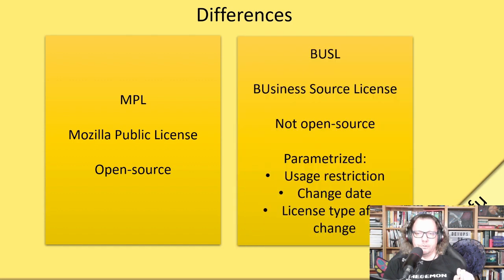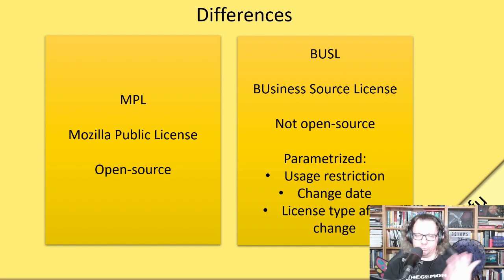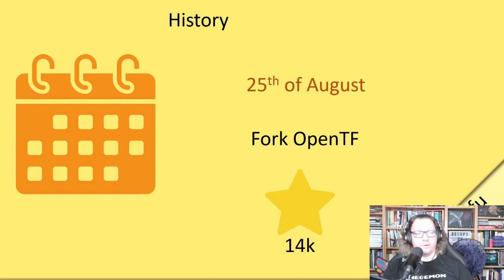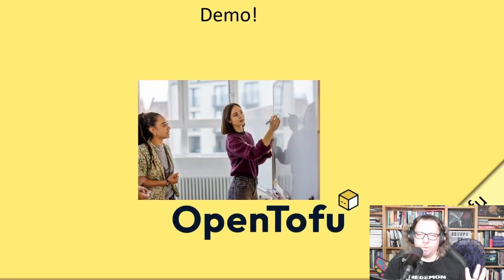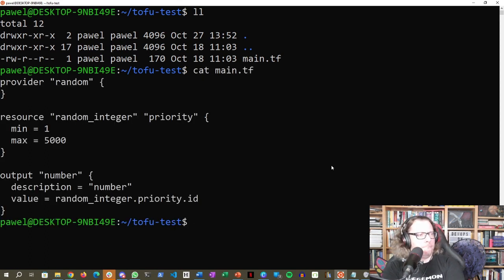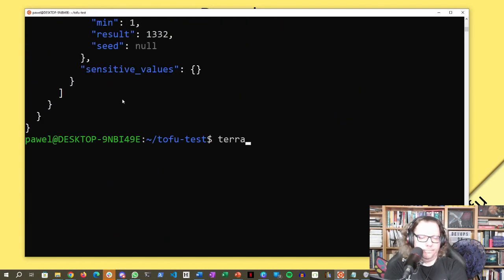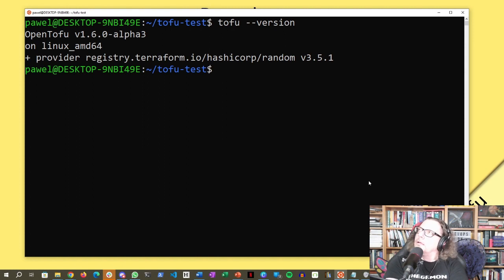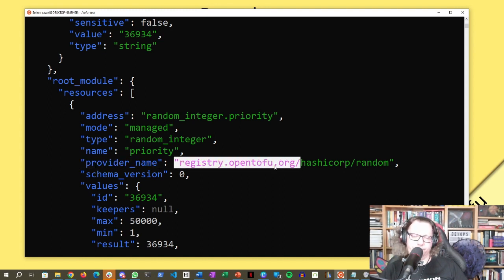DevOps Summit Canada 2023 - OpenToFu (Powel Piwosz)